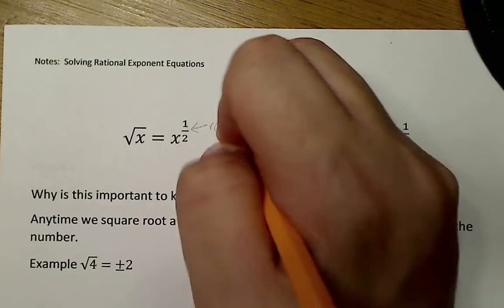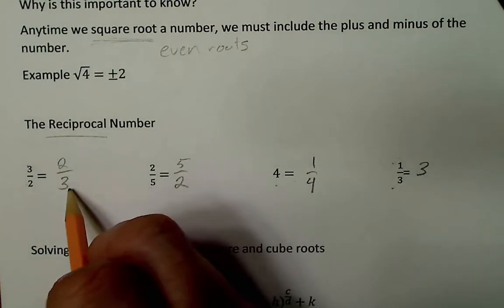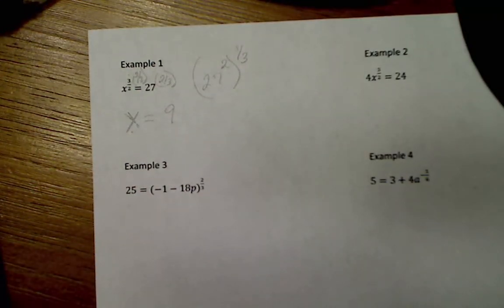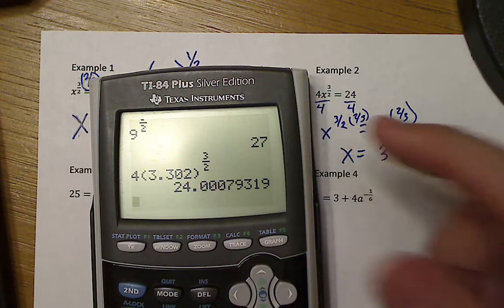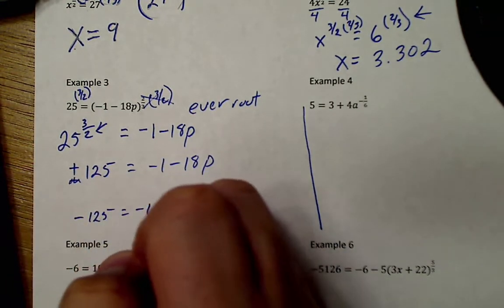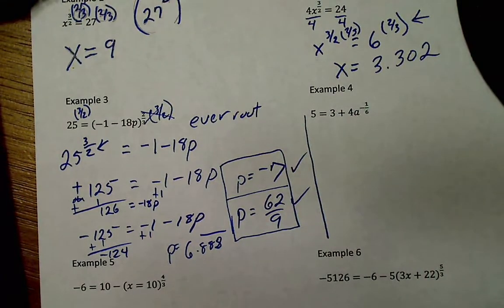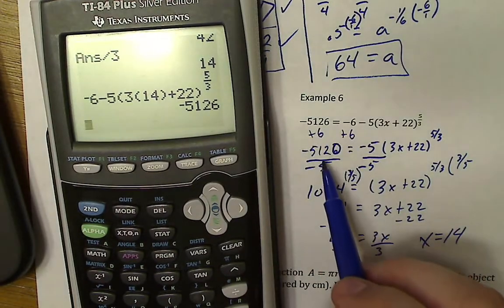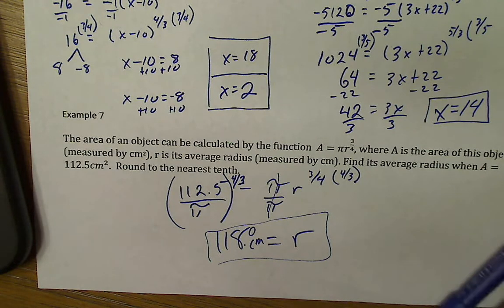Solving Equations with Rational Exponents